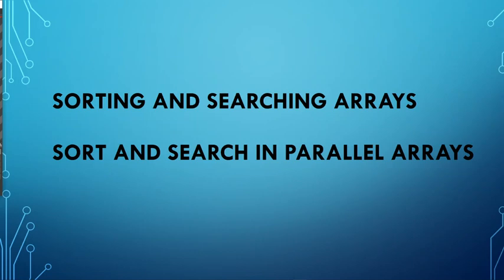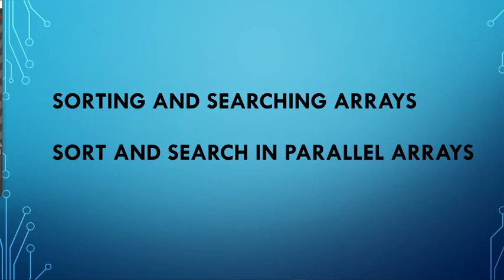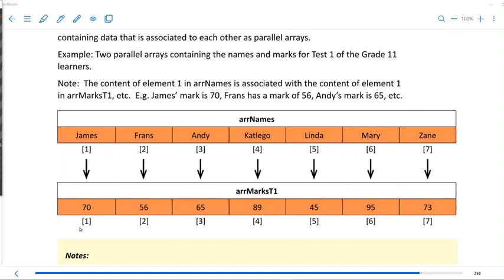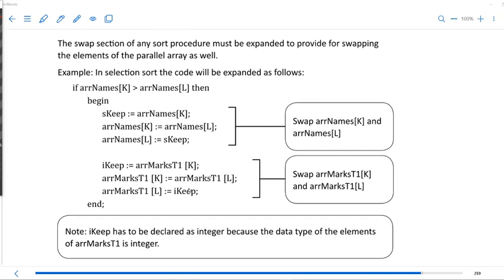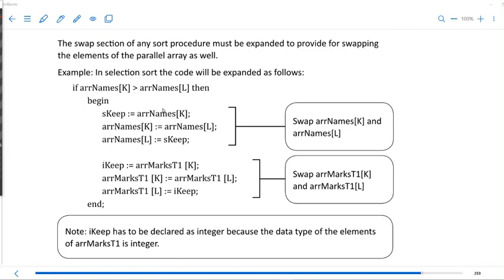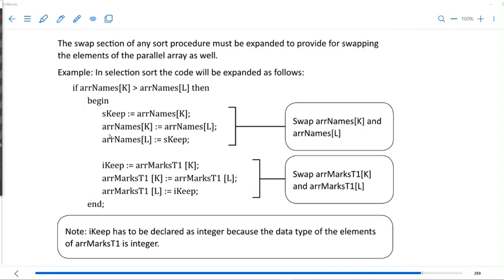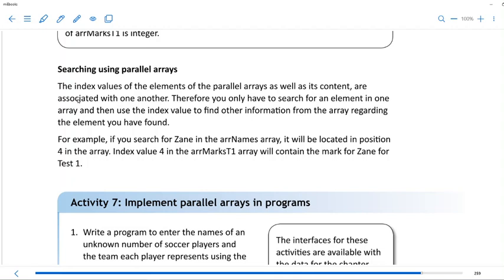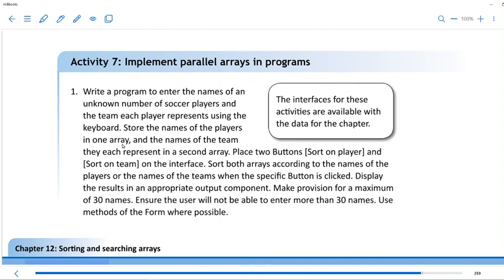Parallel arrays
Video Lesson 7 May of sorting parallel arrays